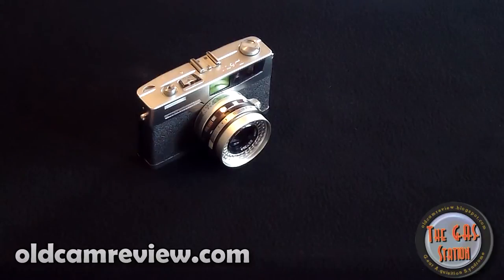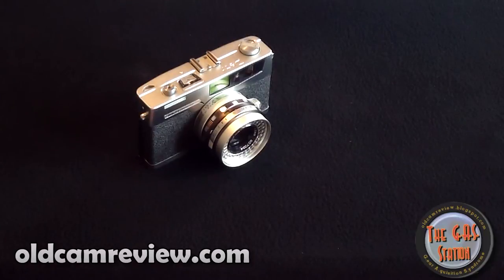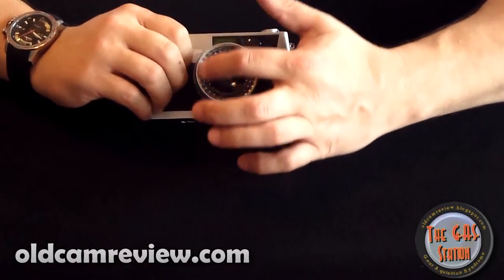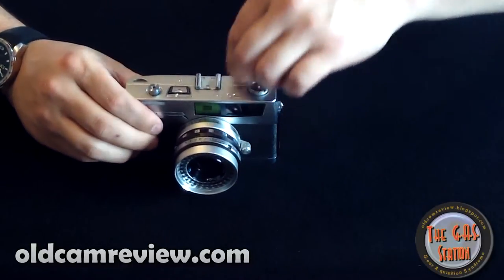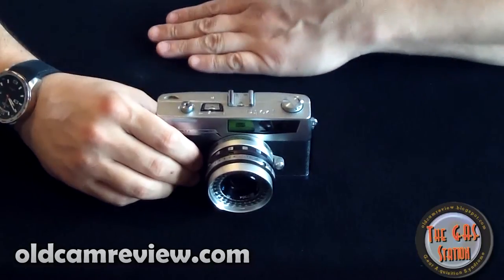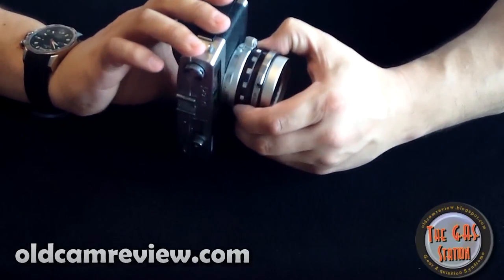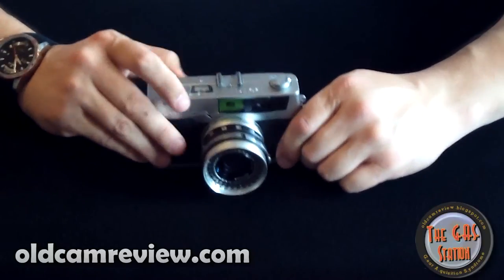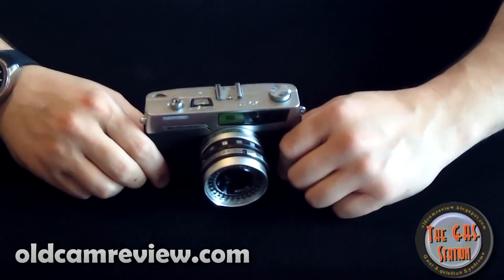A review of the Petri 7s, Rangefinder from the 1960s!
Brian from oldcamreview.com reviews the Petri 7s, 35mm film rangefinder from the 1960s!